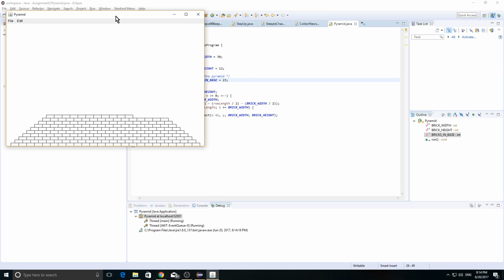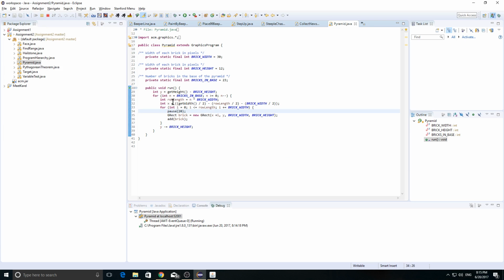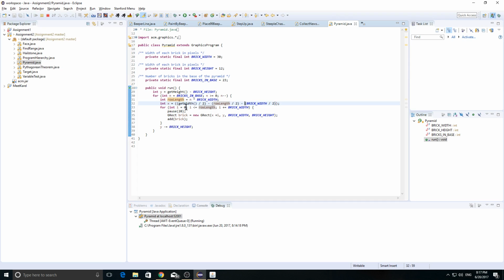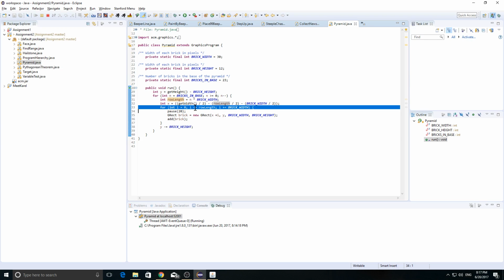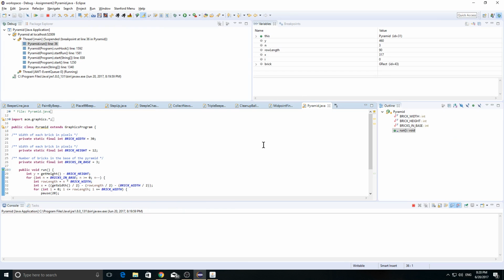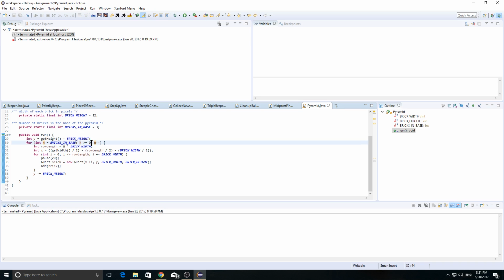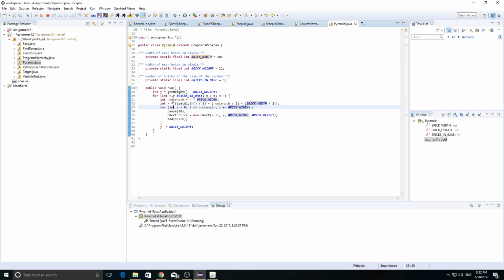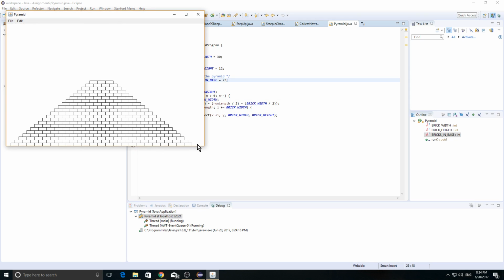Meet 9, Brick Pyramid